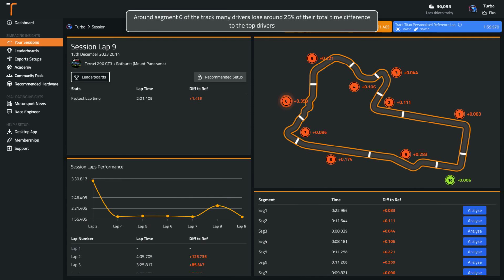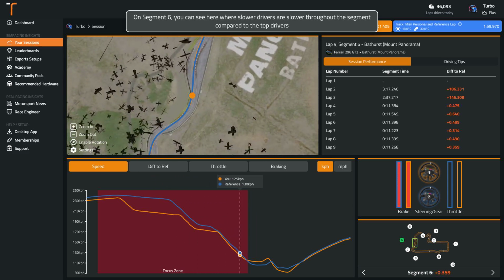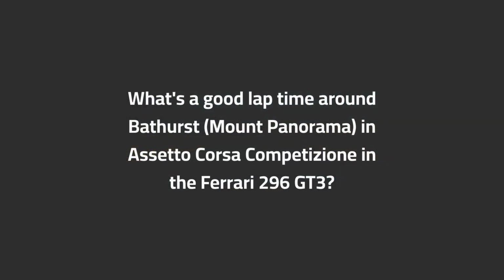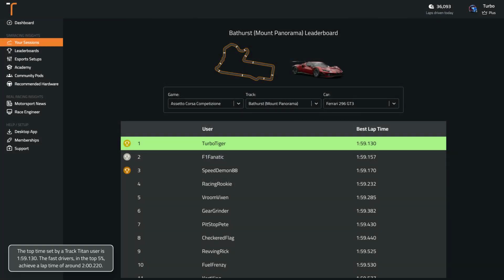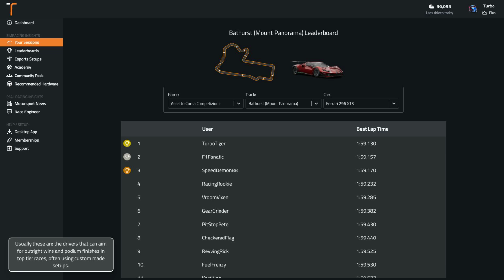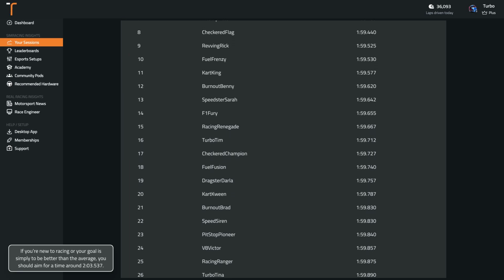ACC Bathurst (Mount Panorama) Ferrari 296 GT3 (Dry) Track Guide (Hotlap + Telemetry)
Sign up with the code BATHURST9011 for 30 days of unlimited AI driving tips

Delve into the Bathurst (Mount Panorama) circuit on ACC driving the Ferrari 296 GT3, as we discuss the iconic circuit and how you can master it.
See our in-depth written guide for Bathurst (Mount Panorama) in the Ferrari 296 GT3 in ACC

See where most people lose time time around Bathurst (Mount Panorama) in the Ferrari 296 GT3 in ACC

Track: Bathurst (Mount Panorama)
Car: Ferrari 296 GT3
Game: Assetto Corsa Competizione
Weather: Dry

00:00 Onboard Hot Lap
02:00 Analysis of Common Mistakes
02:40 Braking and Key Points Guide
05:28 What's a good time around Bathurst (Mount Panorama) in the Ferrari 296 GT3 in Assetto Corsa Competizione?